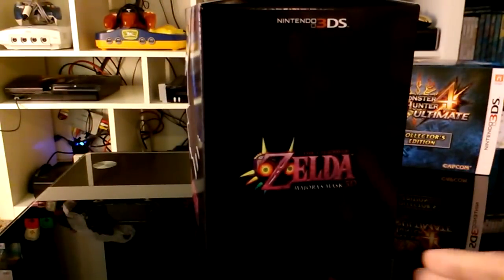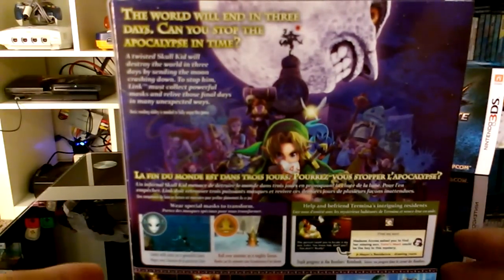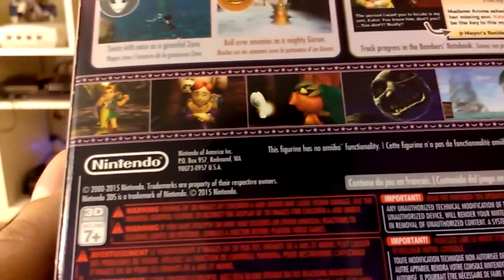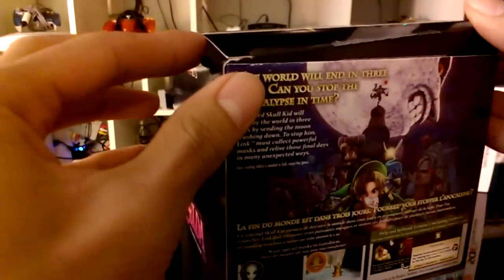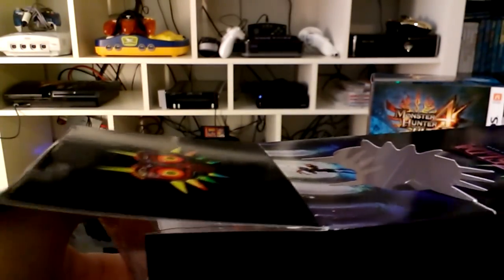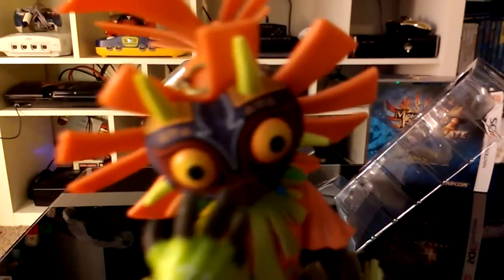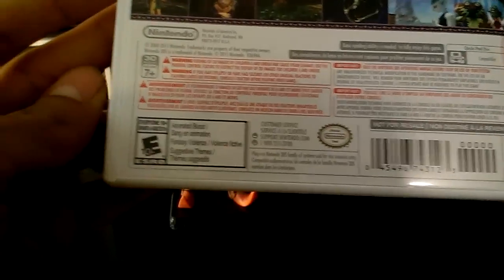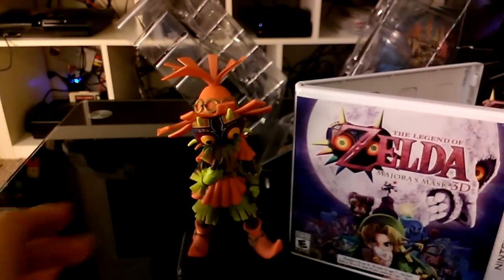Legend of Zelda Majora's Mask 3D Limited Edition unboxing